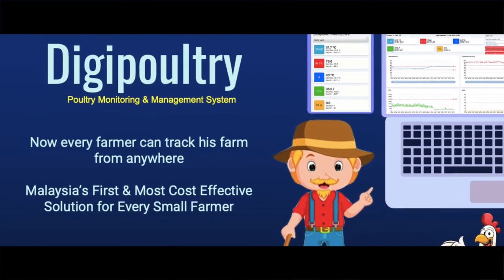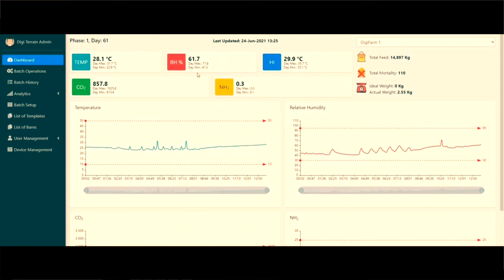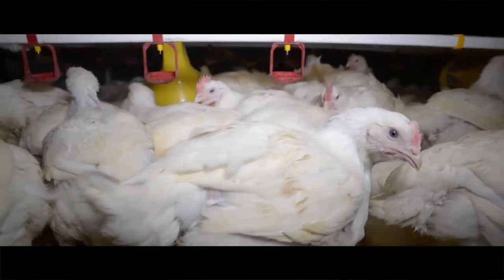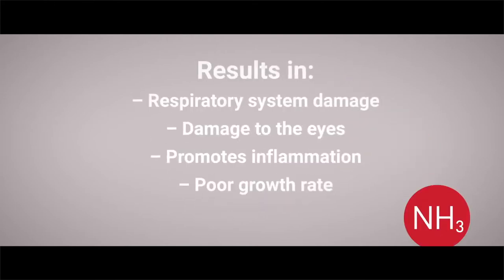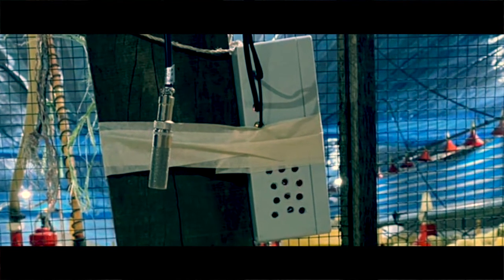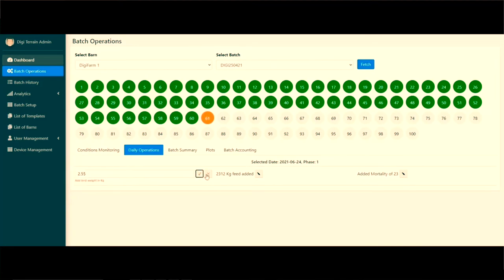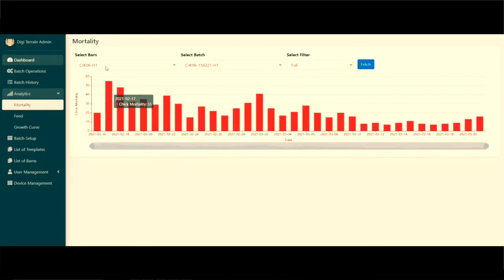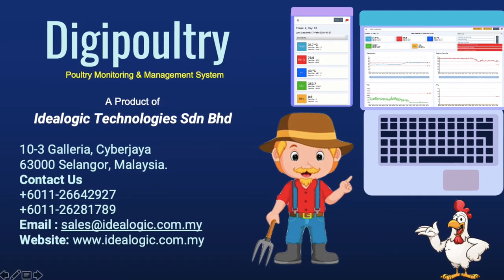Digipoultry |Poultry Monitoring & Management System | Chicken Farming | Brolier Farming | Malaysia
The full demo of Digipoutry , an poultry monitoring & management system